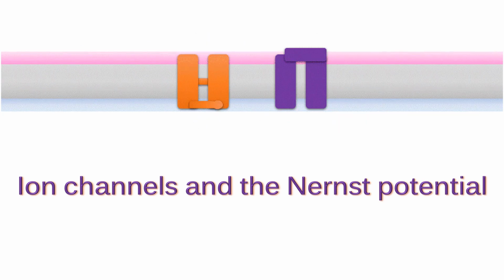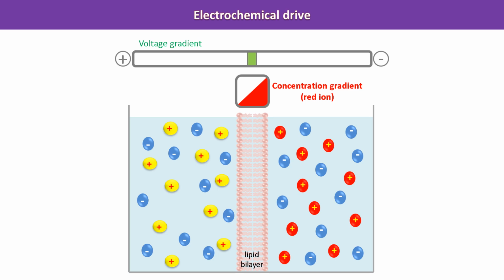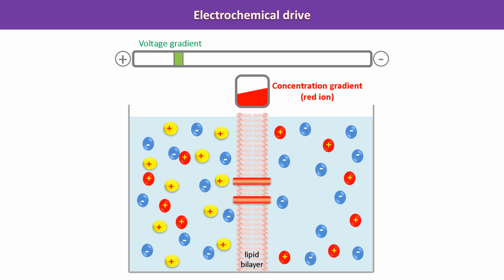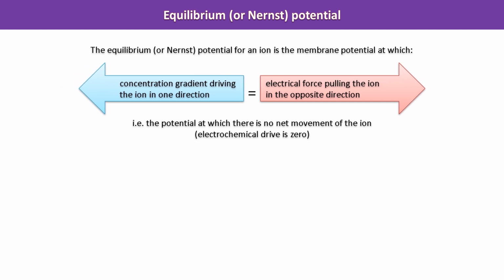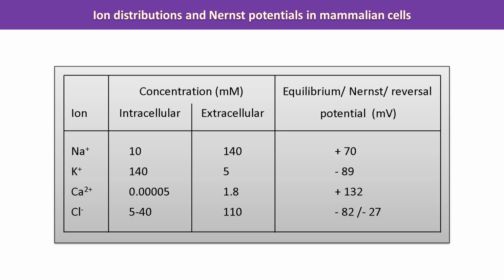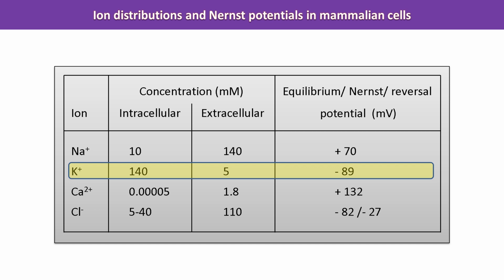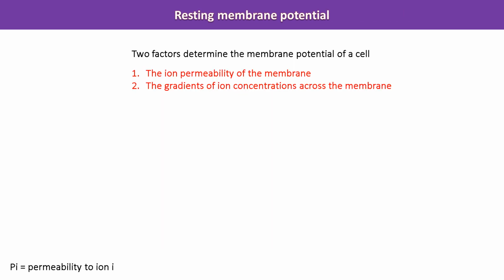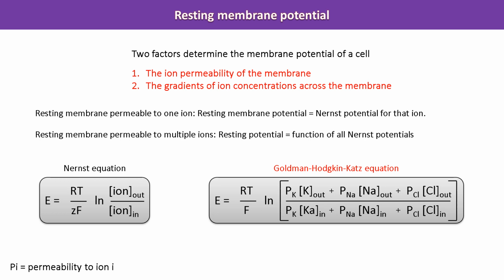What is the Nernst potential? A function of ion channels and ion concentration gradients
The equilibrium (or Nernst) potential for an individual ion is the volage at which the opposing electrical and chemical driving forces for that ion to cross a cell membrane are balanced. The resting membrane potential of a cell is determined by the Nernst potentials of all ions that can permeate the mebrane at rest. The Goldman-Hodgkin-Kattz equation extends the Nernst equation to account for all permant ions.  This video explains (1) the chemical and electrical forces that affect ion flow across a membrane (2) how these forces give rise to the Nernst potential (3) the Nernst potentials for K, Na, Ca and Cl ions (4) the relationship between the Nernst equation and the Goldman-Hodgkin-Katz equation.